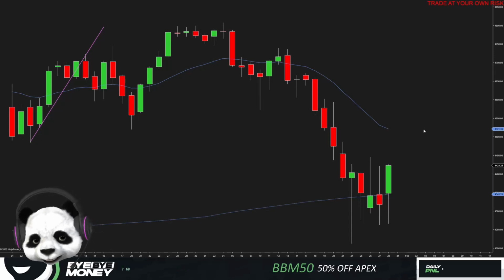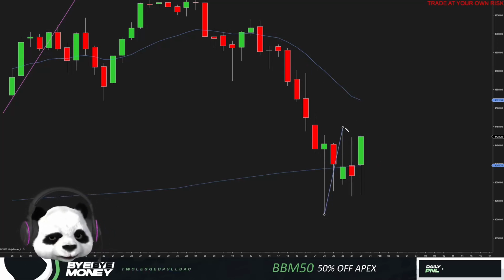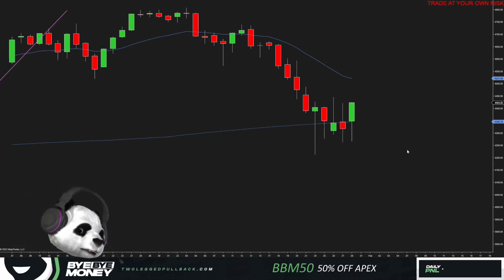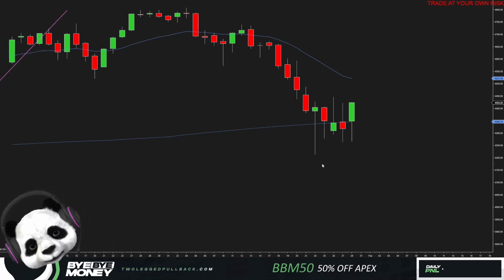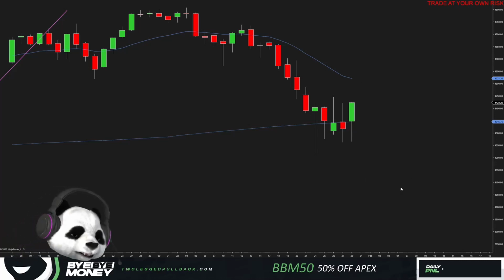1/29/22 SPY Update using PURE PRICE ACTION: Reversal or Bounce? | ES S&P 500 Futures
Price Action Scalping Strategy Setup Live Streaming Day trading futures ES emini S&P 500 spy